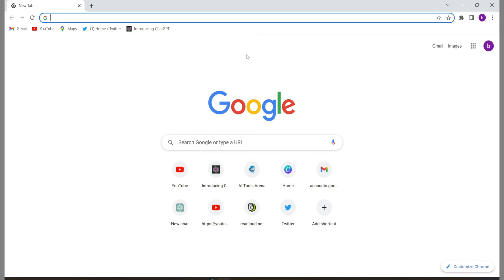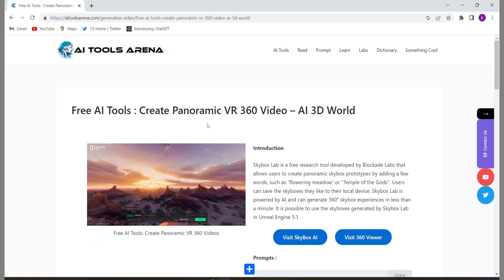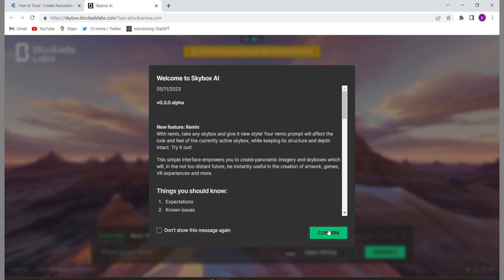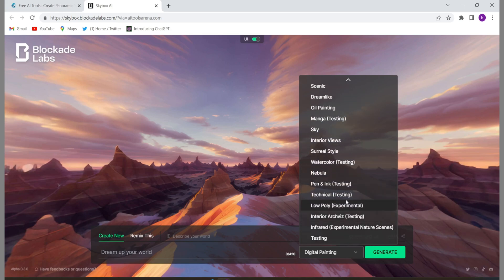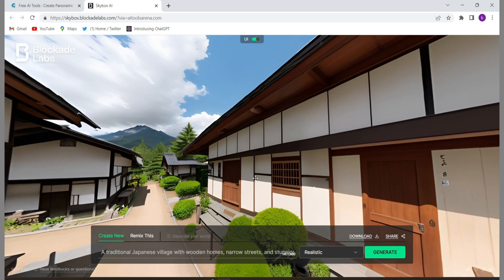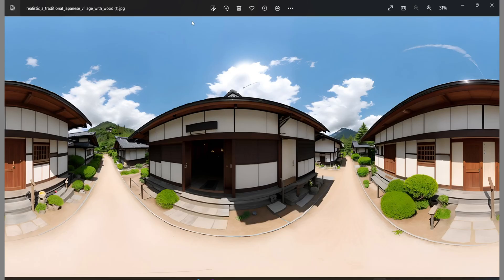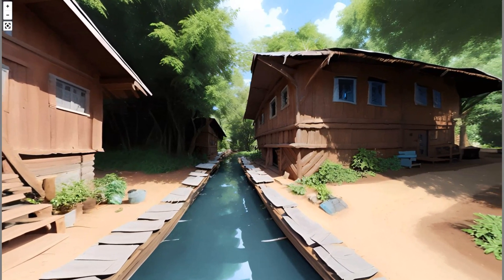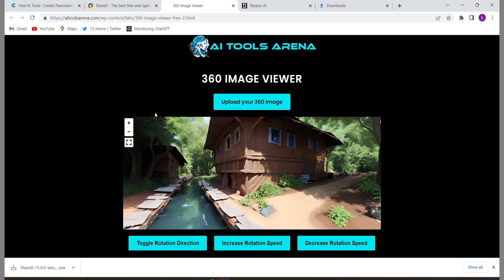Text to 360° Image Free: Explore the World of Visual Storytelling!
In this video, we'll show you how to create stunning panoramic VR 360 videos using cutting-edge AI tools and 3D world technology. Immerse yourself in a whole new dimension as we take you on a journey through AI-generated landscapes and breathtaking visual experiences. Discover the power of artificial intelligence in transforming ordinary videos into extraordinary virtual reality masterpieces. Join us and unlock the possibilities of AI 3D world creation today!
Step into a realm of immersive visual storytelling with our Text to 360° Image Free tool! In this video, we'll introduce you to the cutting-edge technology that allows you to convert plain text into captivating 360° images. Experience the magic as your words come to life, unfolding into a mesmerizing panoramic view. Whether you're a content creator, educator, or just want to add a touch of creativity to your projects, this Text to Image Video Maker is your ticket to unlimited artistic expression. Join us as we demonstrate how easy it is to create stunning 360° images that will leave your audience in awe. Don't miss this opportunity to unlock a new dimension of content creation with our revolutionary free tool! @ObscuriousAI